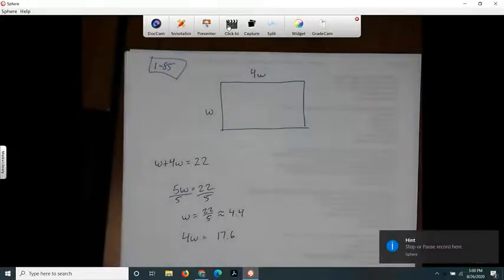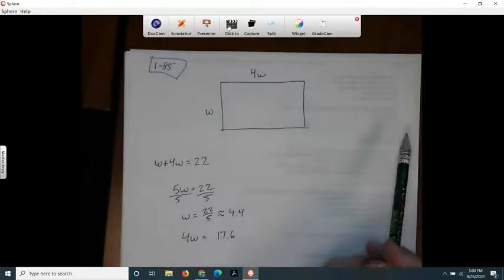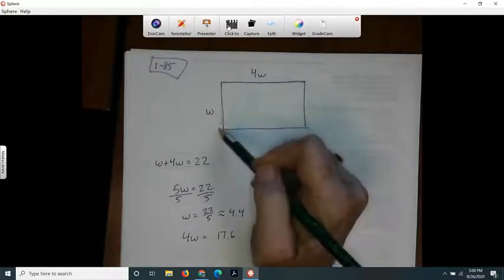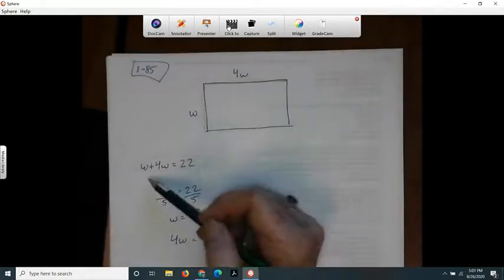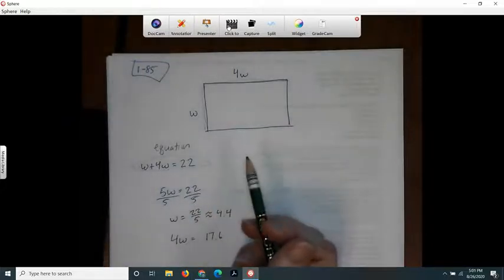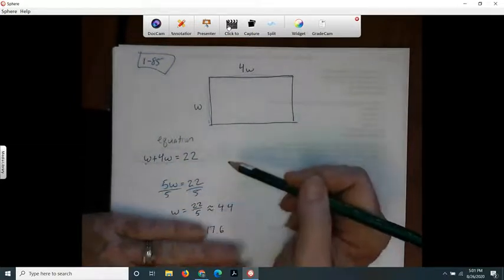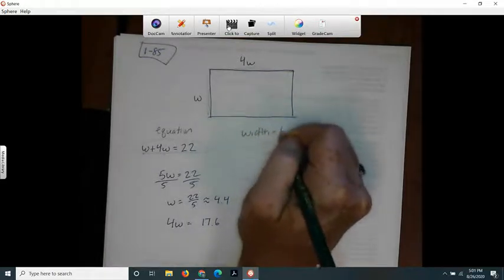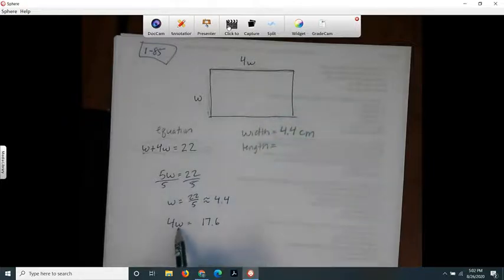Int 3 1-85